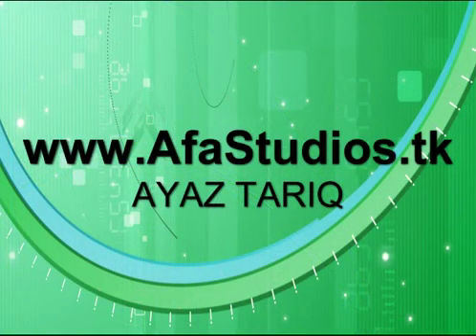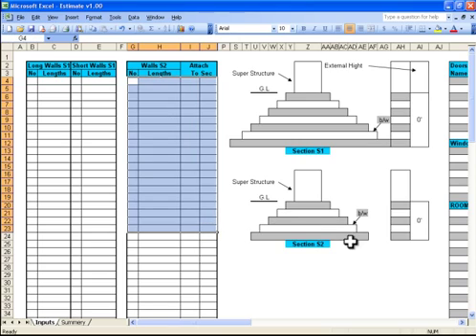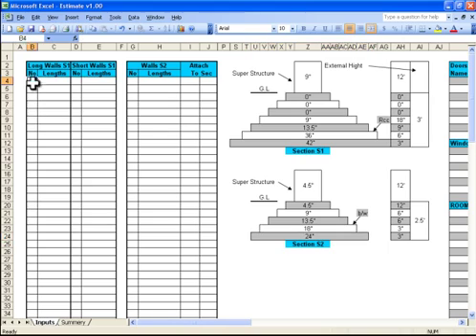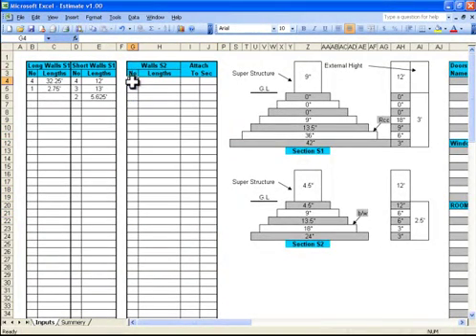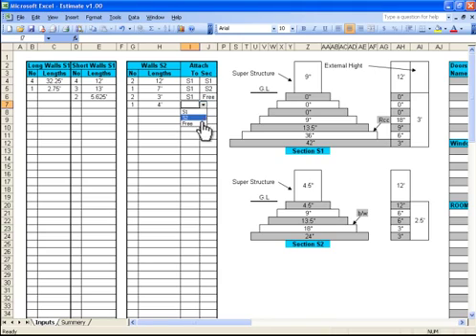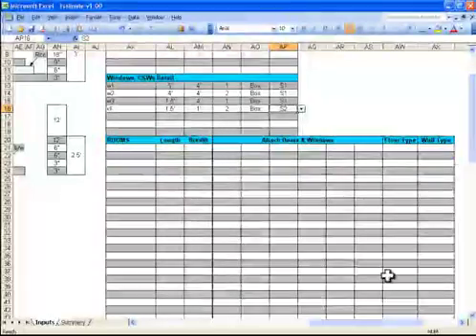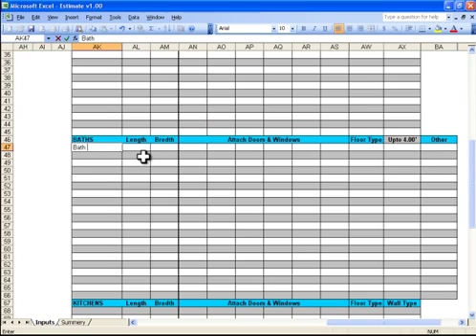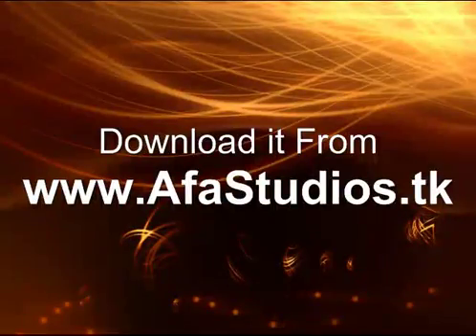Estimate Sheet Tutorial by Ayaz Tariq | GCT Rasul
Estimate Sheet Tutorial by Ayaz Tariq for DAE Civil Students,GCT Rasul M.B.Din.